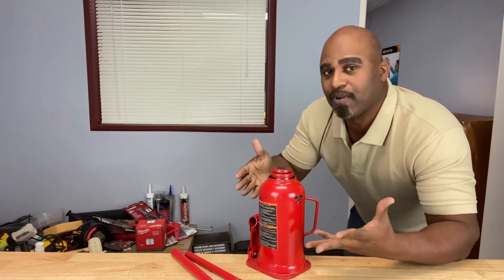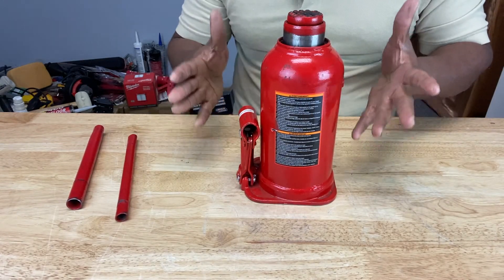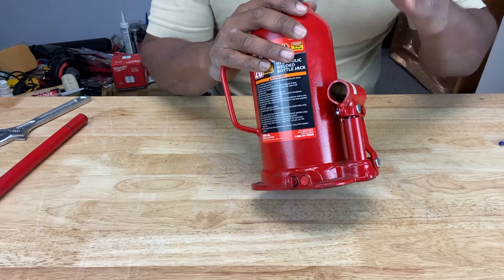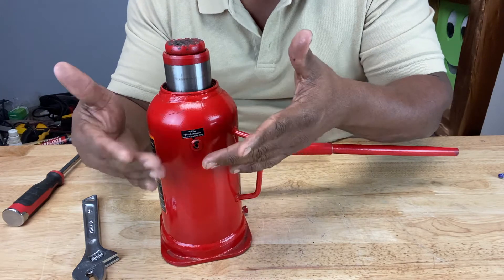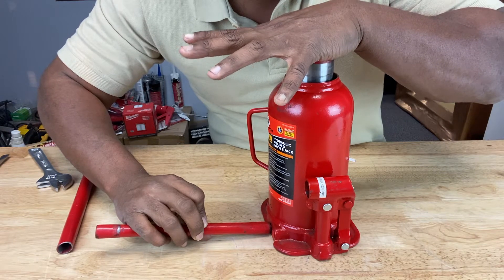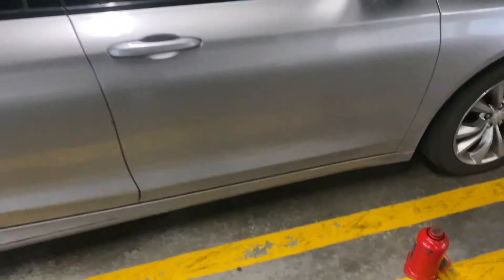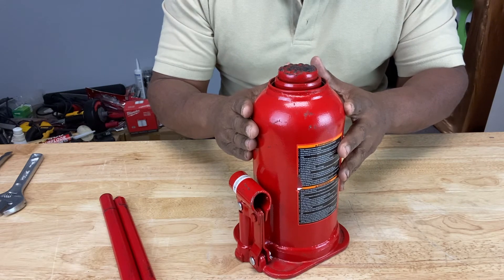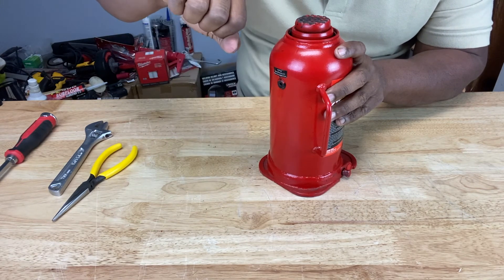WHAT IN THE H... IS A BOTTLE JACK ?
Learn how to use a hydraulic bottle jack. Learn some of the differences between a bottle jack and a floor jack.  Things to consider when using a bottle jack to lift your vehicle. What is the definition of hydraulics? and more.